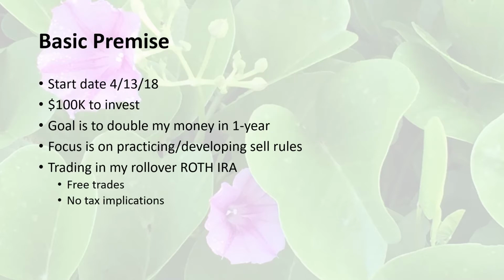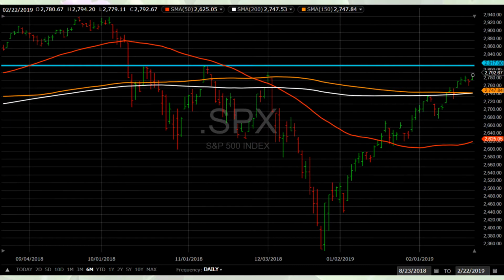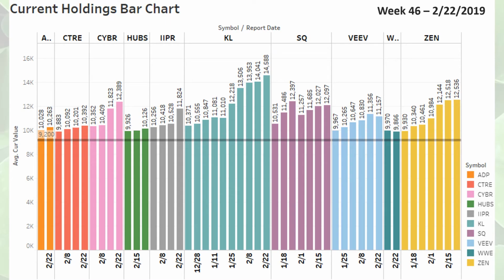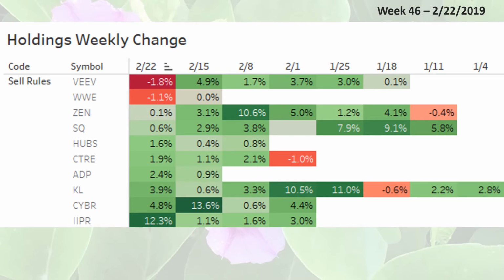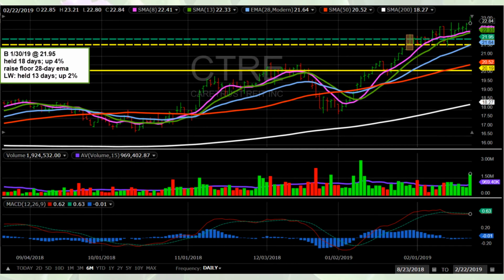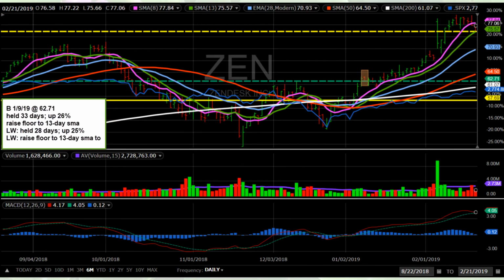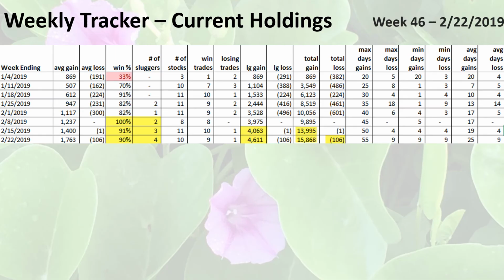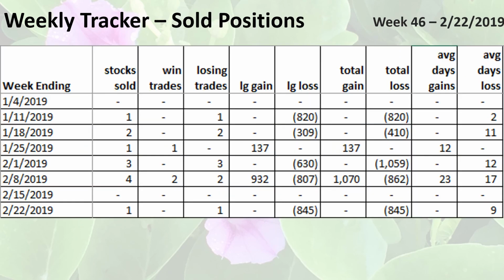My $100K Stock Experiment: Sell Rules - Week 46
Week 46 of my $100K Stock Experiment.  Join me, Melissa, on my stock journey, as I try to grow my $100K portfolio into $200K in one year.